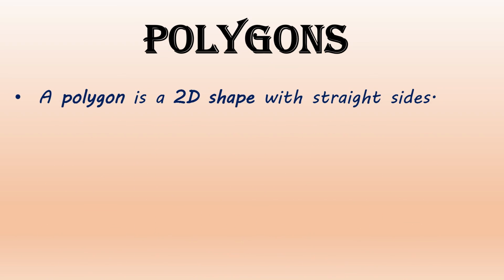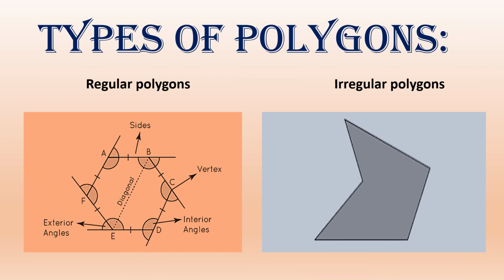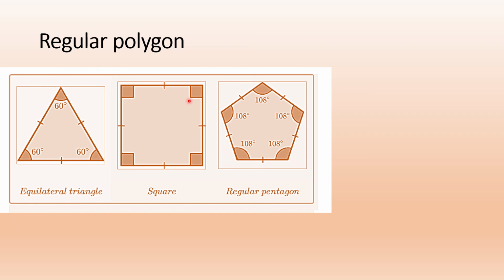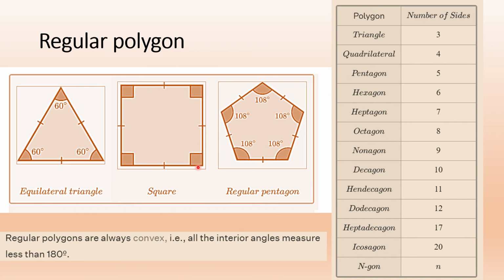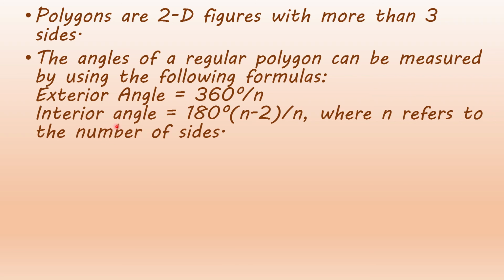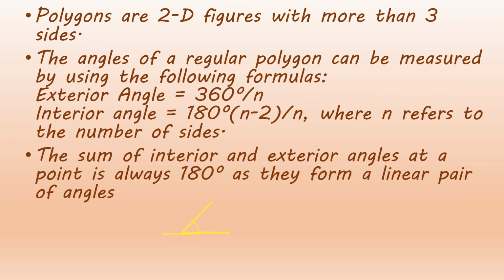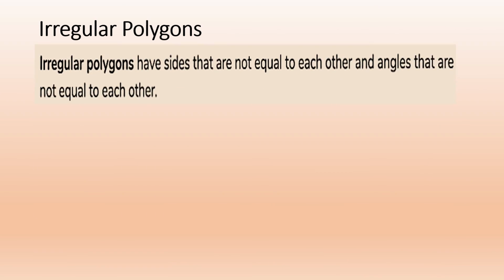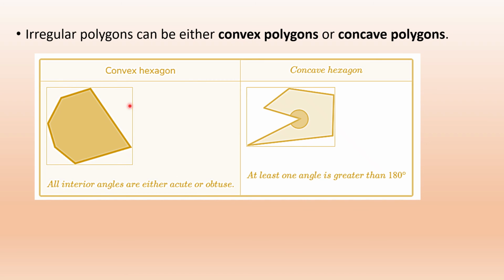What are polygons and its types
Learn mathematics with easy way of teaching , tips , tricks and techniques#mathematics